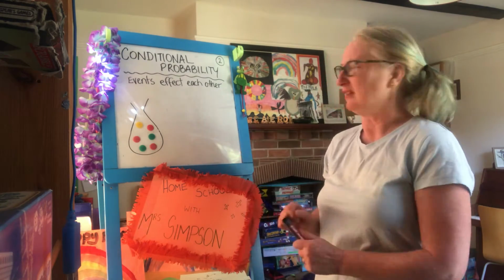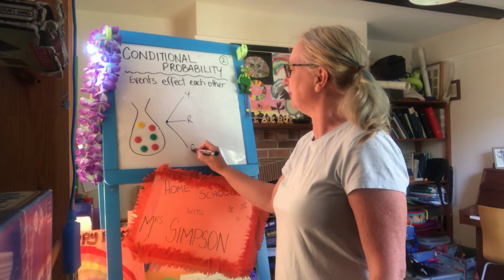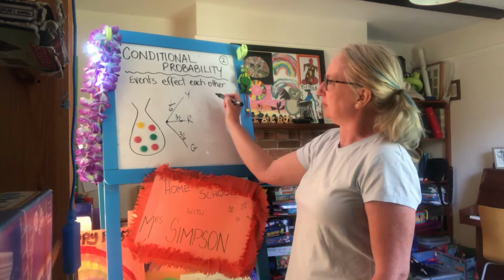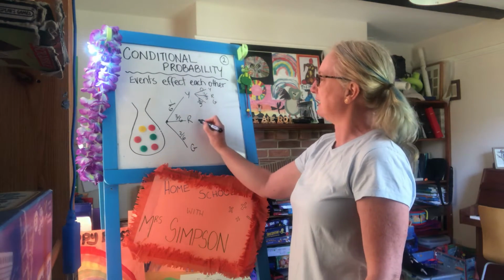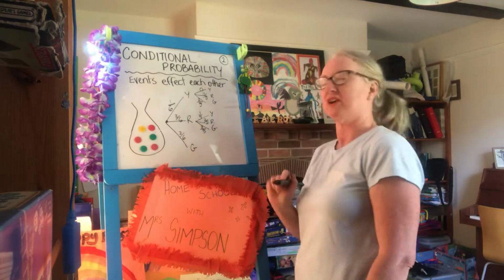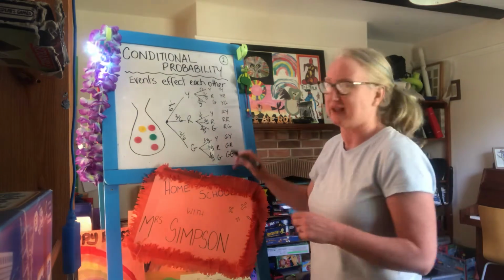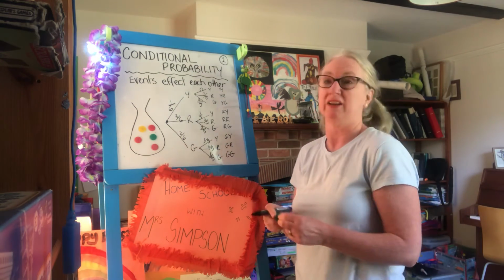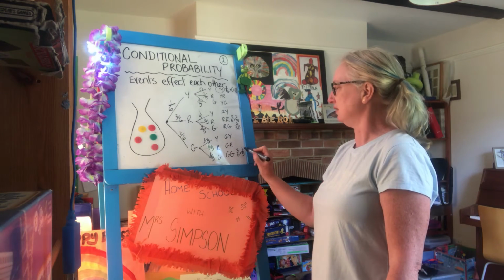Conditional Probability with Mrs Simpson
When Probability effects next outcomes